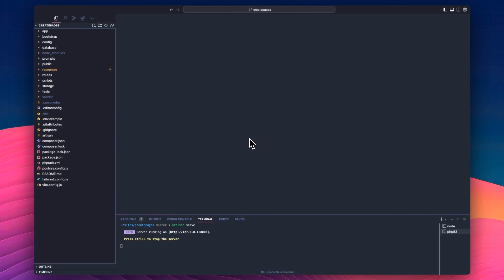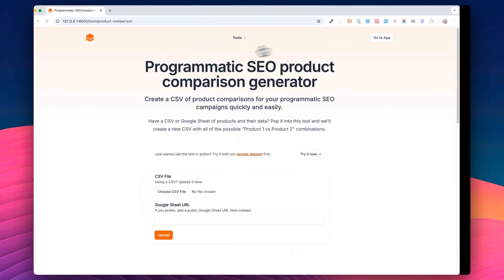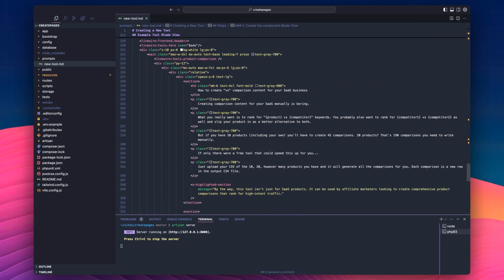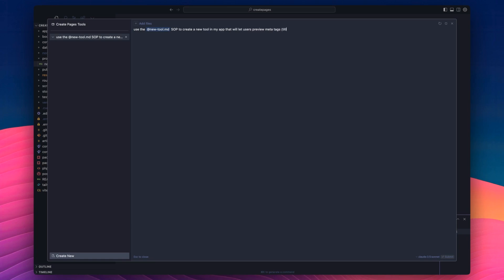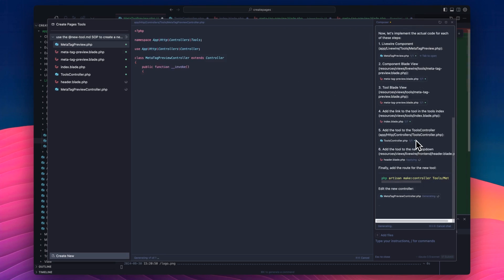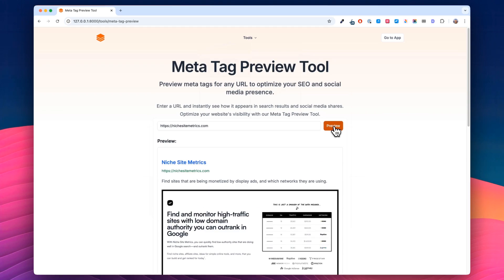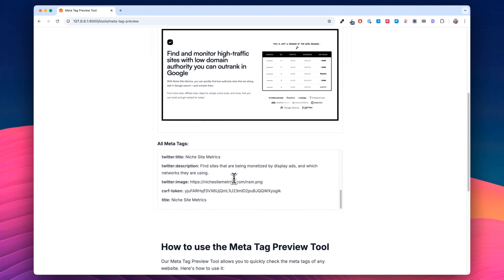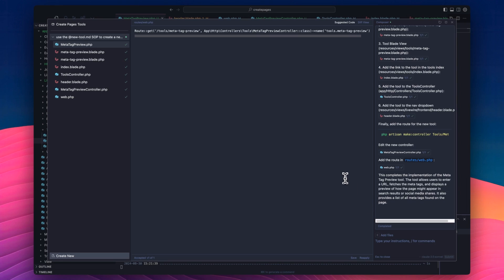Using AI prompt files in Cursor to repeatedly build new features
Using prompt files (or SOPs as I like to call them) you can give the LLM repeatable instructions to easily create new tools or features very quickly.